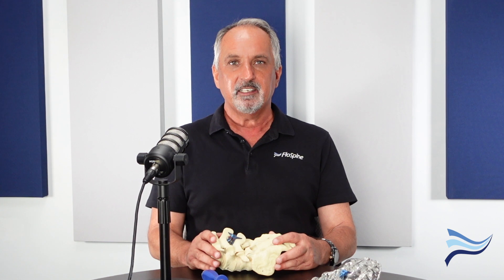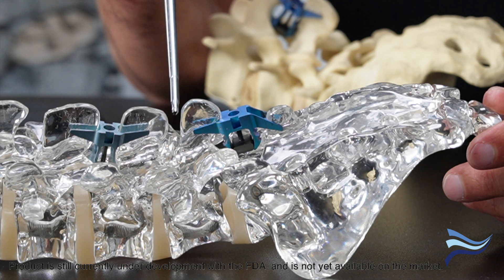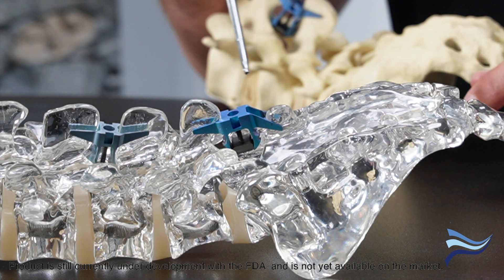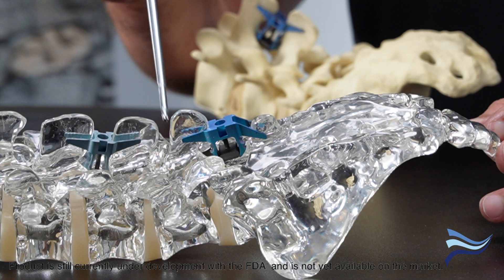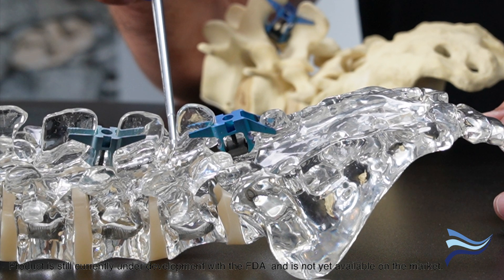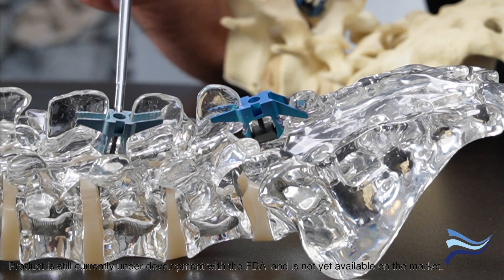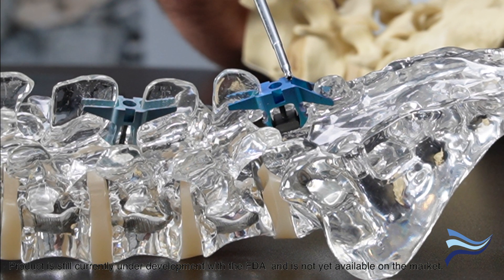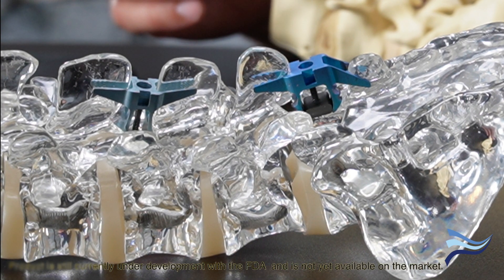Meet KeyLift* an Expandable Interlaminar Spine Fusion System - FloSpine Innovation Highlight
FloSpine CEO Peter Harris gets hands-on with FloSpine's latest innovation: The KeyLift* Expandable Interlaminar Fusion System.

A Unique Expandable Interlaminar Implant
FloSpine’s new minimally invasive KeyLift™ implant will potentially offer a unique solution to spine problems, which may eliminate the traditional placement of screws and rods in a patient's spine to correct spinal stenosis and relieve pain.
In addition, due to the smaller incision required for the KeyLift™ device, the procedure may be performed on an out-patient basis in an Ambulatory Surgery Center (ASC). Patients may be discharged after a couple of hours following the procedure and may immediately feel some pain relief.

+The KeyLift™ Device may be inserted through a small incision (about 2 inches). This leads to faster patient recovery and less blood loss.

+Fits in-between the laminar of the spine. This is advantageous as the bone is thicker in this region, less chance of bone cracking.

*Keylift device is pending FDA 510(k) clearance and is not available for purchase in the United States.